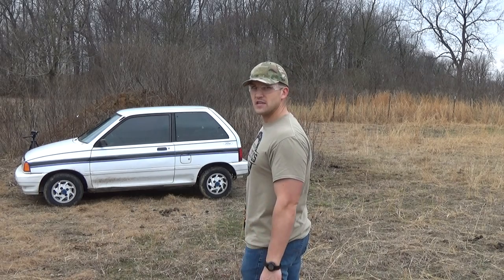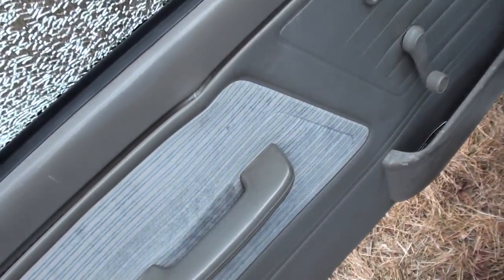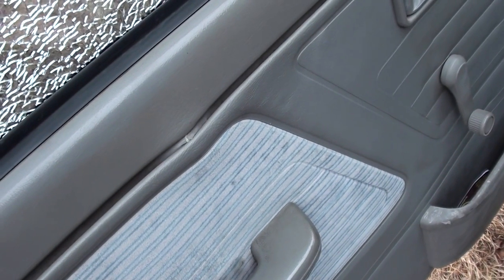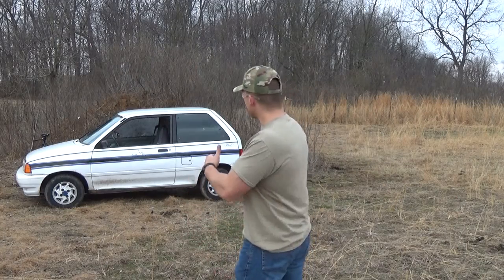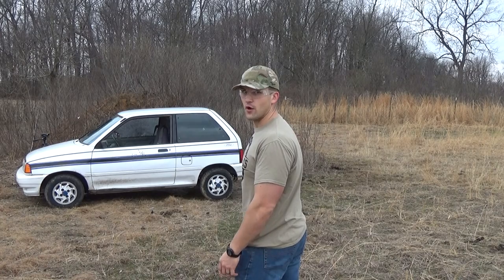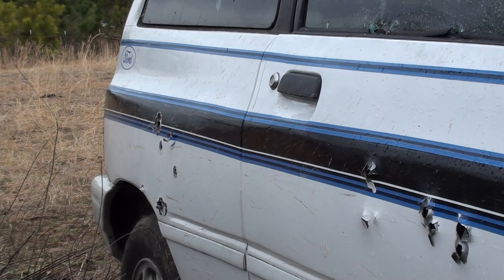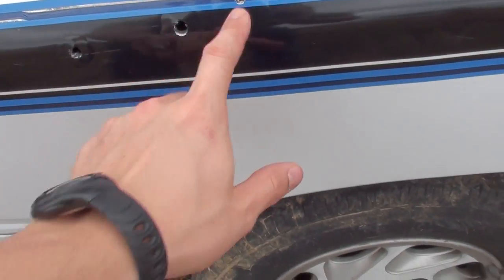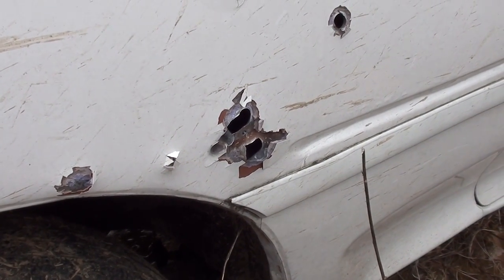Can A Car Stop A Bullet?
Today on Kentucky Ballistics we see if a car would make good cover. It seems like cars are always bulletproof in the movies. Well today we put a car to the test. Do you think a car can stop a bullet? Watch and find out!

The gun used in this video is a Canik TP9SF 9mm. The ammo used is Winchester 9mm 124 grain full metal jacket target ammunition.

Check out Kentucky Ballistics Clothing! Also like and follow Kentucky Ballistics on Facebook, Instagram and Twitter!